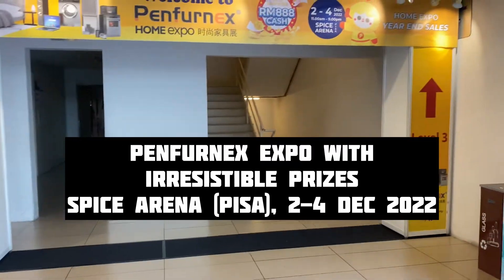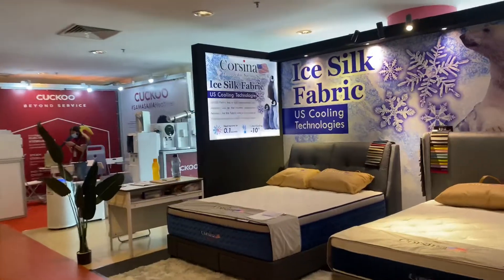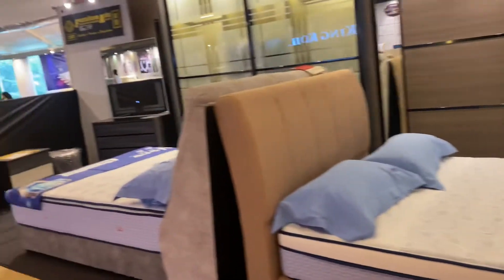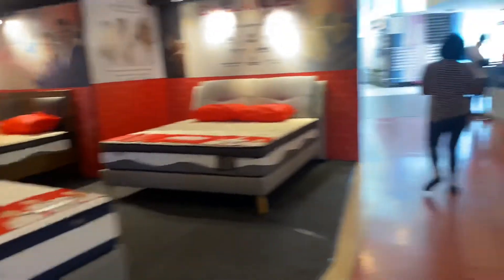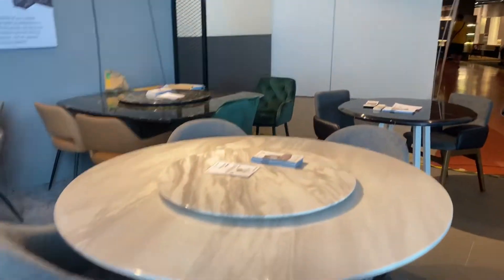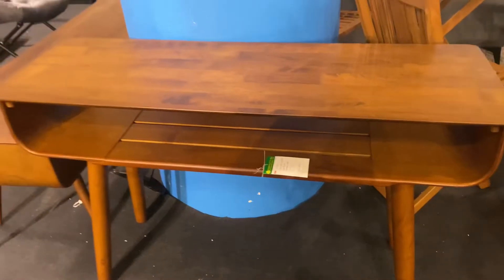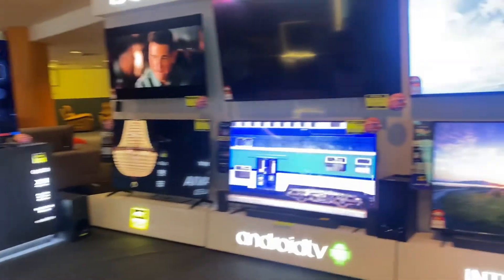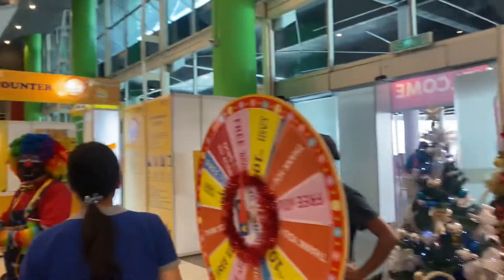Home Furniture Expo in Penang, Malaysia | Don’t Miss It | SahiJeeth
Home Furniture Expo in Penang, Malaysia | Don’t Miss It
Do visit it